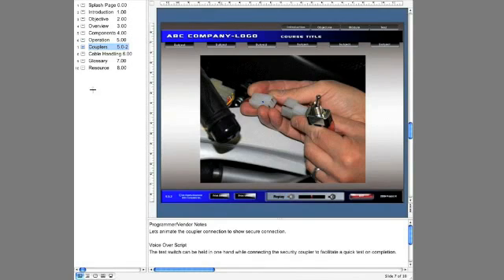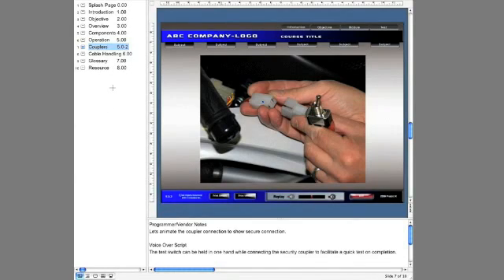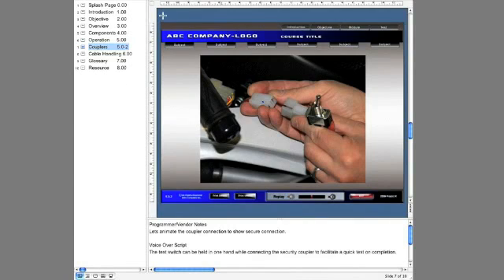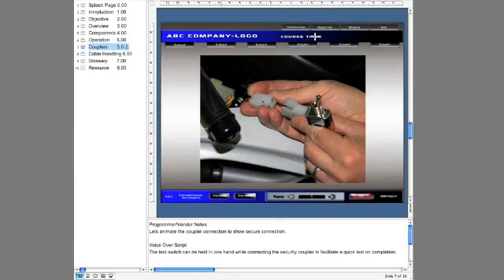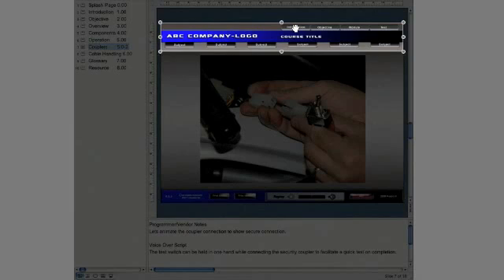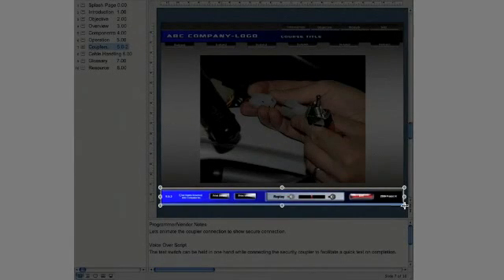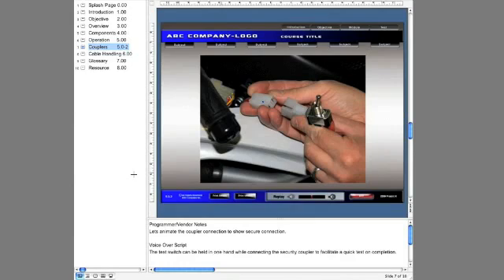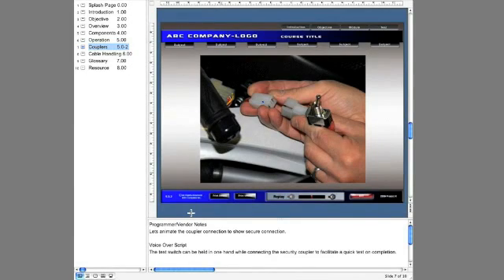Why Powerpoint for eLearning Storyboards?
Path-Tech explains why Microsoft Powerpoint or Apple's Keynote programs are a great choice to use for creating elearning storyboards with. We have a Storyboarding Kit available for purchase for $9.95. Shoot us an email that you're interested, make your payment to our PayPal account and we'll release the download to you, it's that simple.